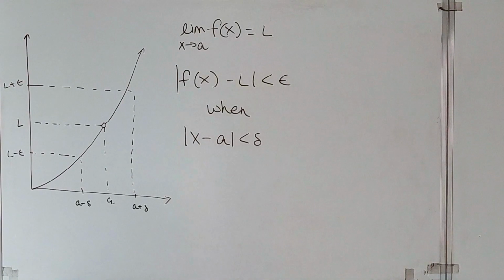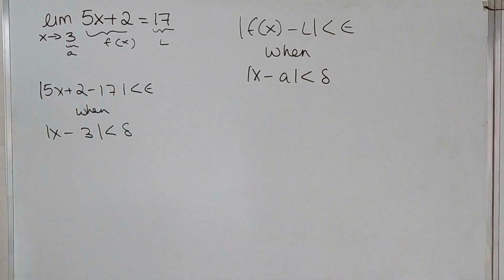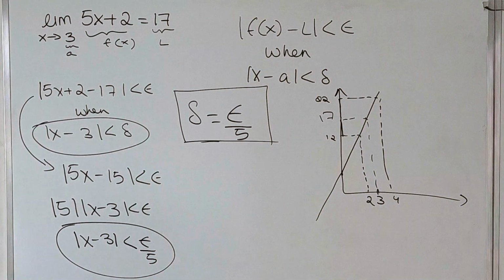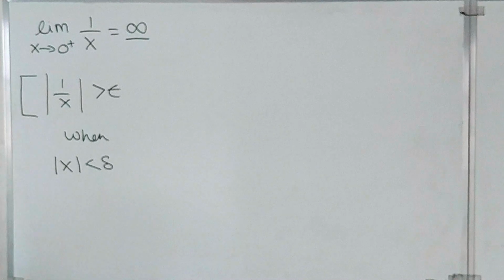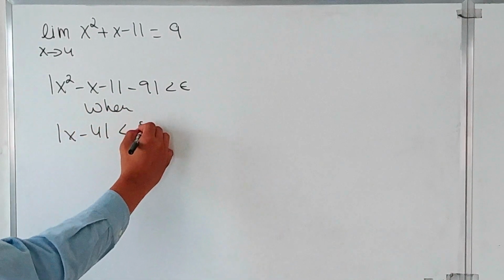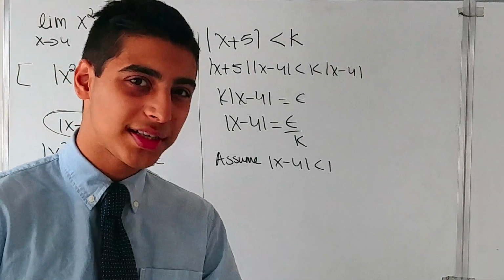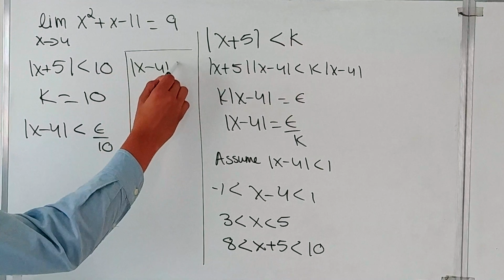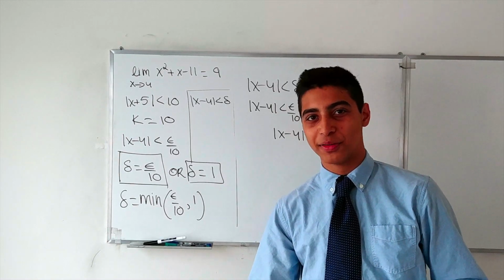3. Limit Examples | Formal Definition | Calculus 101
This episode is gives you a few examples of the Formal Definition of the Limit. The Epsilon-Delta Limit Definition is quite a hard topic to understand and in this video I cover 3 major types of problems (examples) of the formal definition.